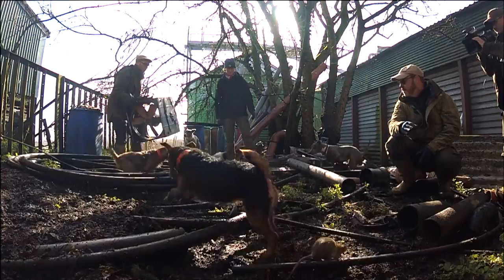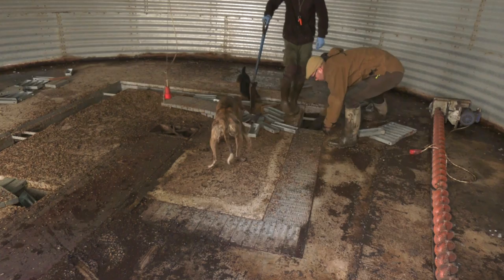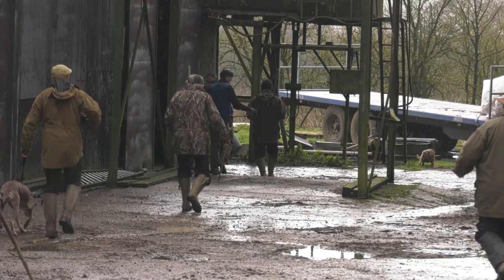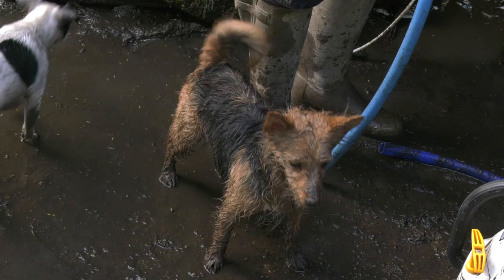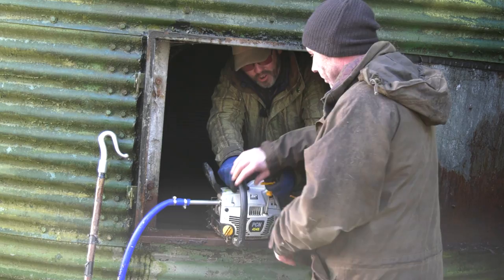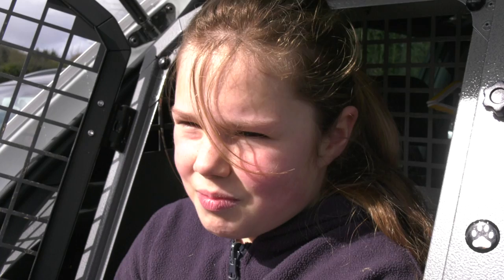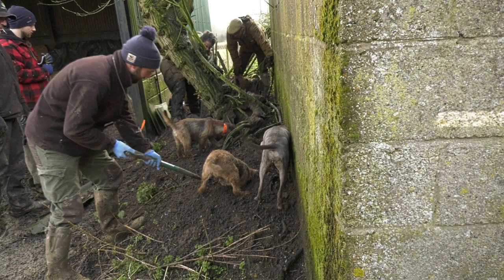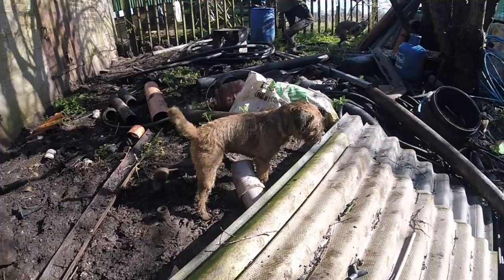Smoke, terriers and a fountain of rats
Rats, terriers, children, the elderly, a chainsaw - throw them all into an abandoned farmyard and the rats won't survive the encounter. See what happens when we join the Kent & Sussex Ratters.

Risk warning: investments of this nature carry risks to your capital as well as potential rewards. Approved as a financial promotion by Envestors Limited.  Which is authorised and regulated by the Financial Conduct Authority (No. 07236828.)▶ Join the Fieldsports Nation and fund our fight for fieldsports in the media